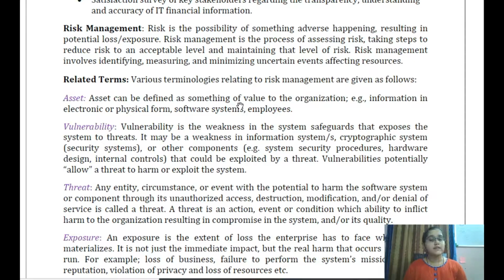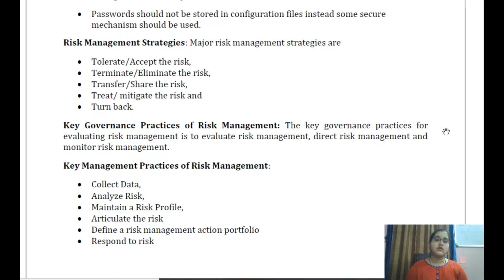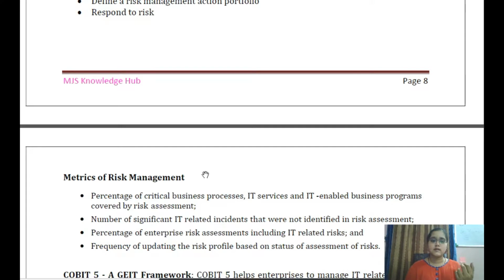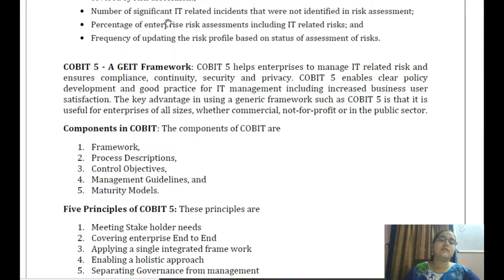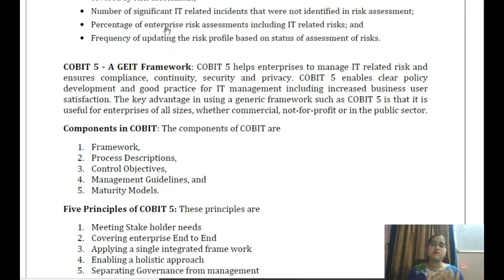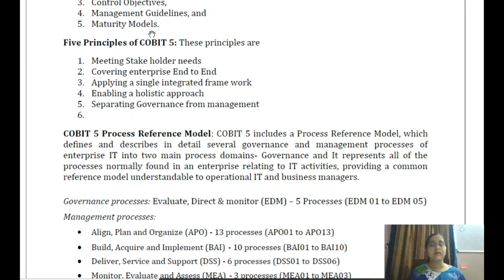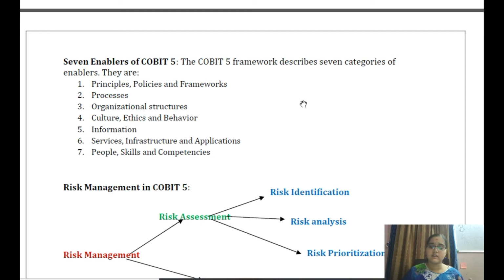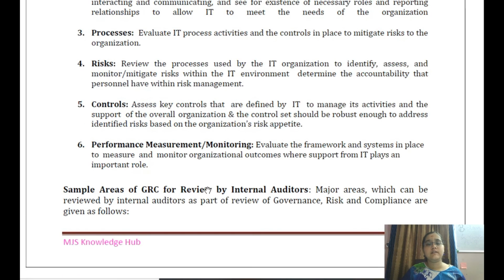ISCA_Ch 1_Part 3 - CA Final (Old)- Governance & management of Enterprise IT.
ISCA IS CA Final (Old Syllabus) Paper no 6.
These are a series of revisionary videos for ISCA paper.
Enjoy the revision & share it with others as well

This video is on Chapter 1 of ISCA - CA Final (Old Syllabus). Part 3

Ch 1: Concepts of Governance & Management of Enterprise IT.

The video covers the revision of the following concepts:
1. Risk Management
2. Risk Management Practices
3. Key Management Practices for Risk Management
4. COBIT 5 & its components
5. Five Principals of COBIT 5
6. Benefits of COBIT 5
7. COBIT 5 process reference model
8. Seven Enablers of COBIT 5

I am M. Jhana Shree. I like to teach, motivate & make concepts simple & easy. I am a Postgraduate, a CS & a CA final aspirant. I also hold a Master Diploma in Computer Applications (MDCA).
I believe that Learning is Perpetual & Fire for Knowledge never ends.
I am M. Jhana Shree. I like to teach, motivate & make concepts simple & easy. I am a Postgraduate & a CS & I believe that Learning is Perpetual & Fire for Knowledge never ends.